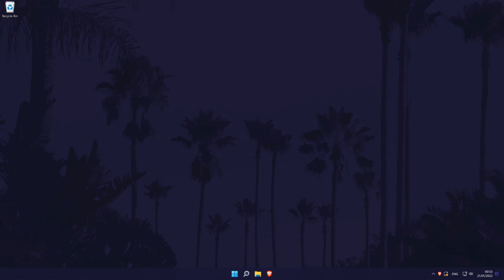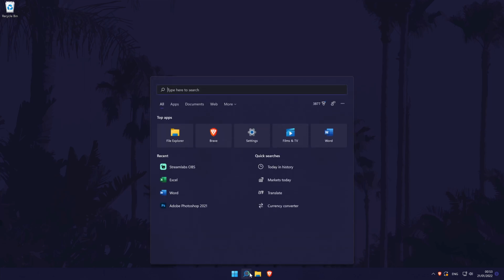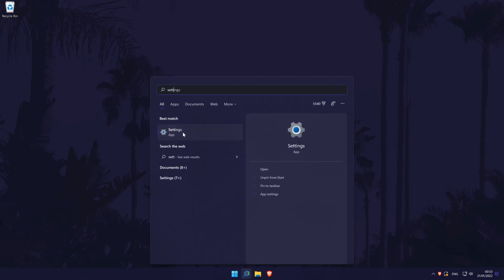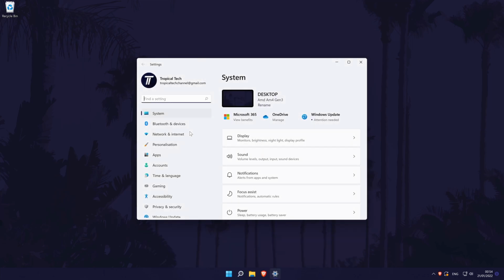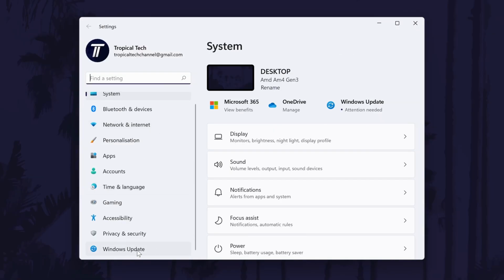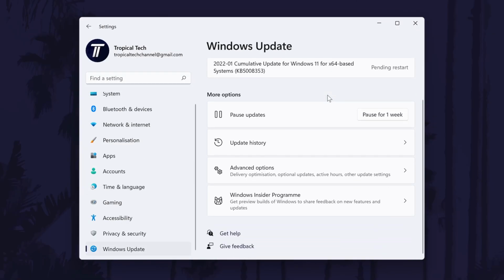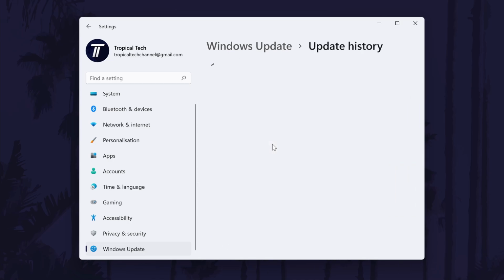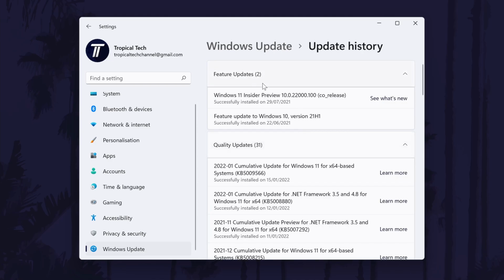How to Check Windows 11 Update History on PC or Laptop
Want to know how to check Windows 11 update history on a PC or laptop? This video will show you how to view Windows 11 update history. You might want to know how to check update history in Windows 11 to see the version number of Windows you have installed in the past. Hopefully today's video helps show you how to view update history in Windows 11!